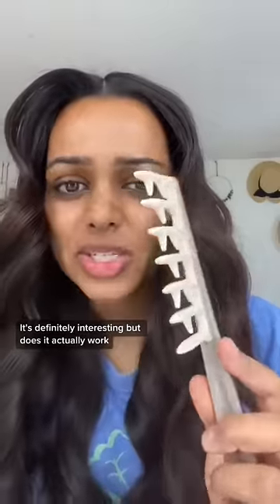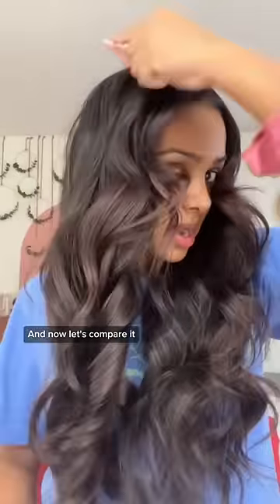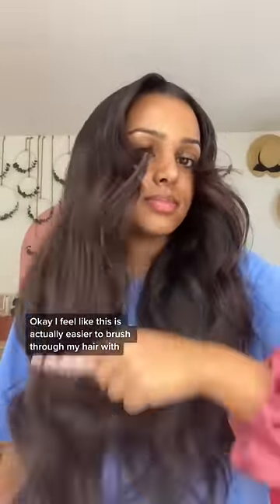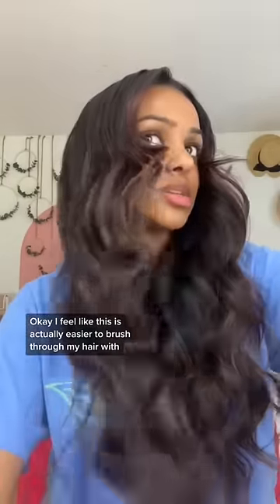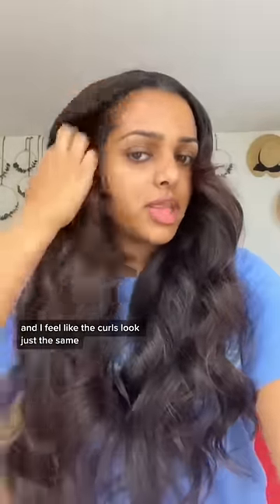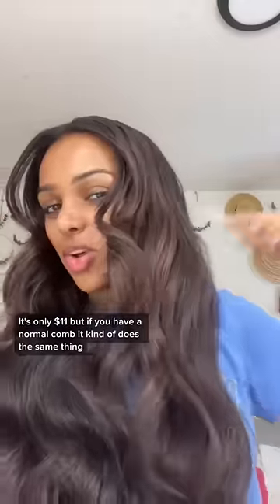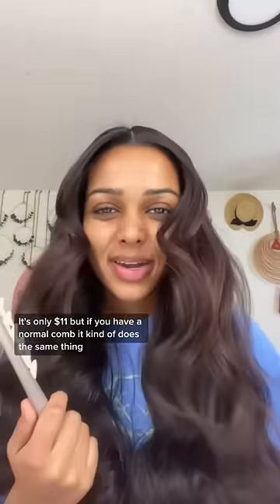Special curl comb